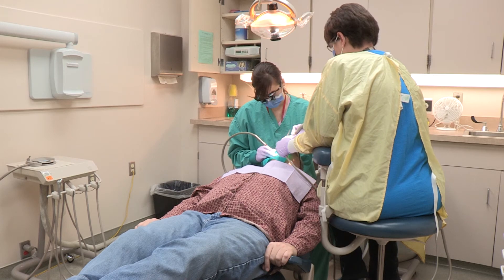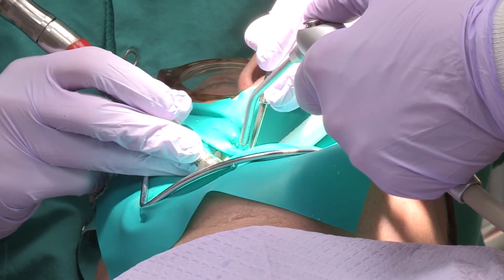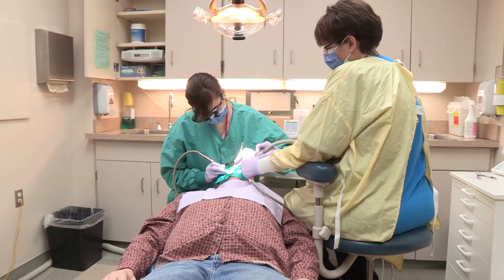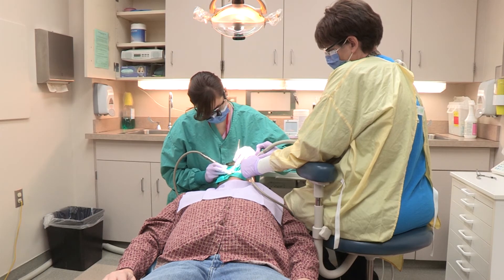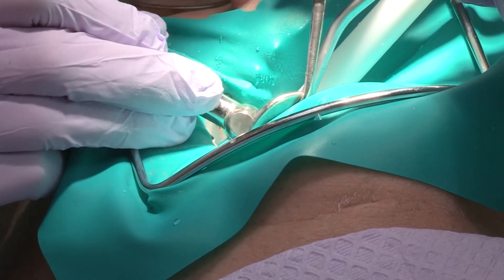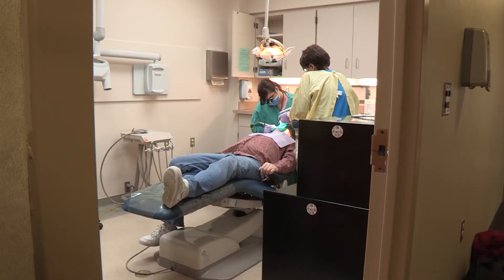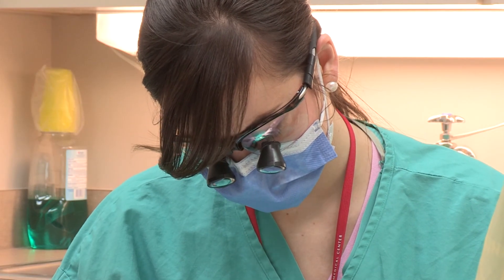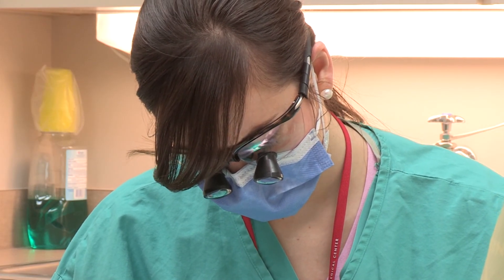ASK UNMC! Which type of filling should I get, composite or amalgam?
Alan Hergenrader, D.D.S., UNMC College of Dentistry.